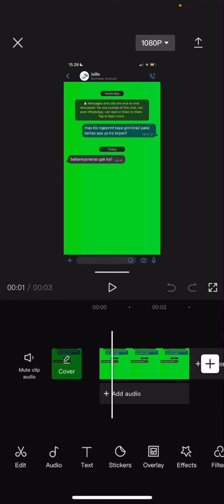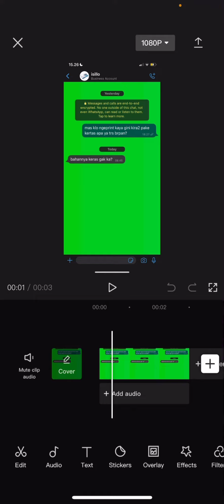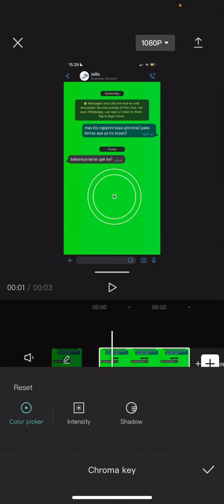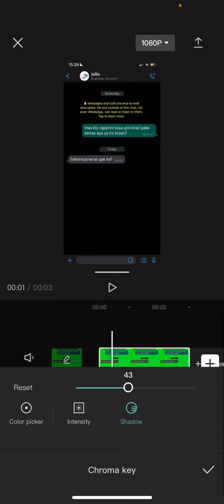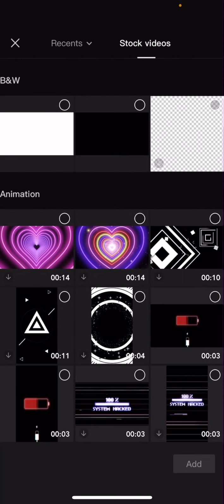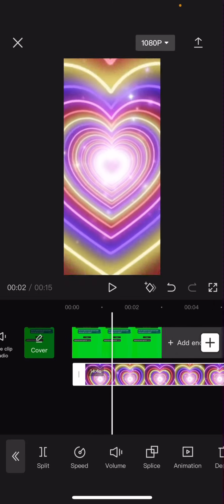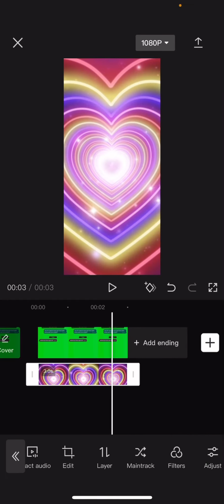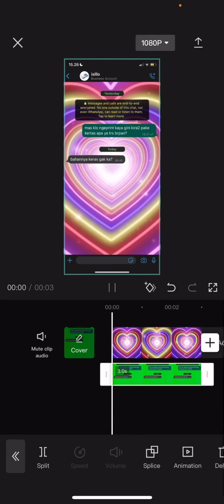Cool Moving Chat Background Edit Tutorial On CapCut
Want to create a cool moving chat background edit on CapCut? Here's how you can do that.